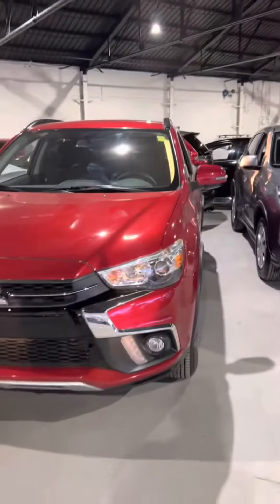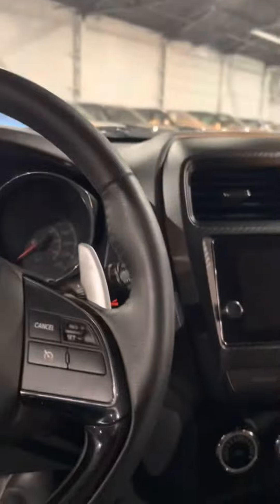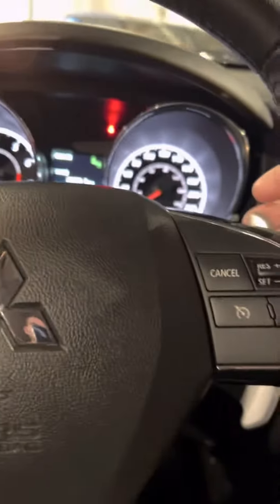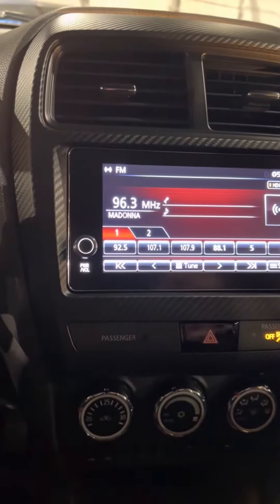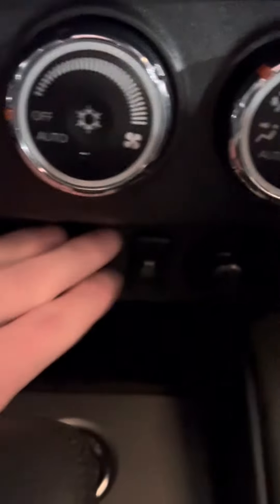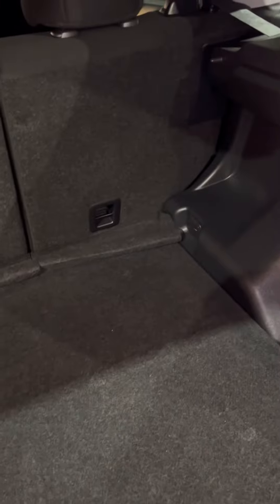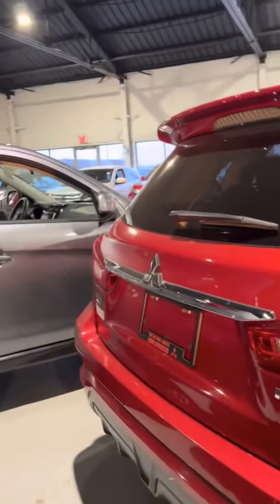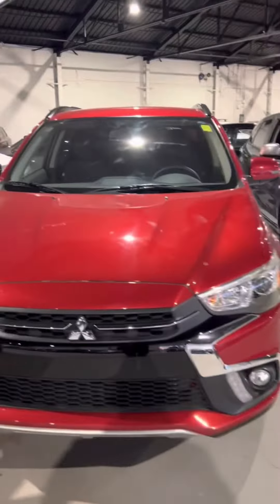2019 MITSUBISHI RVR LIMITED EDITION